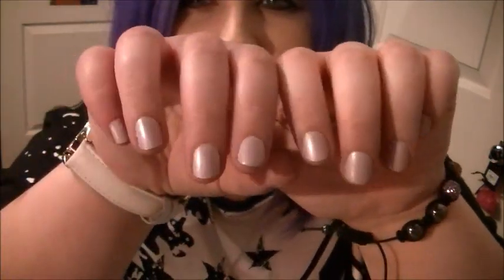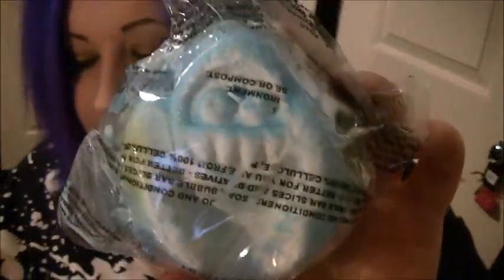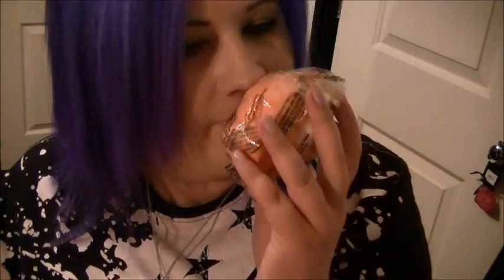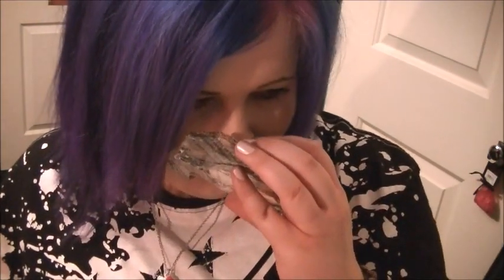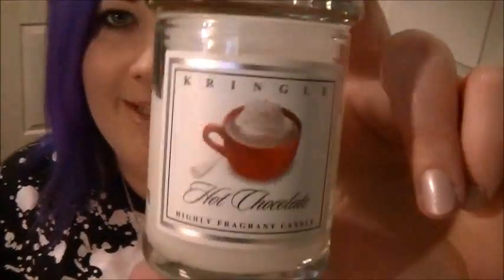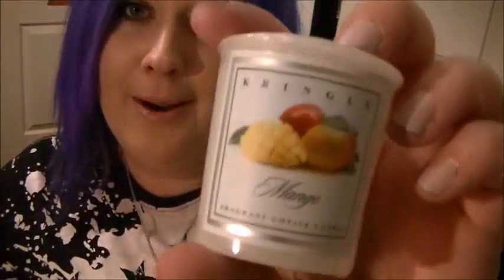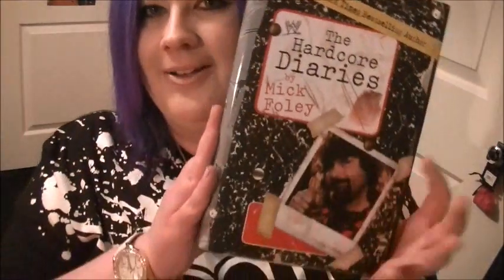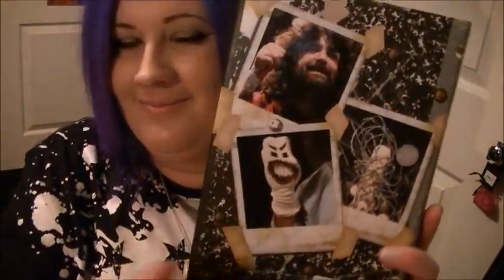Lush Winter Sale & Kringle Candle